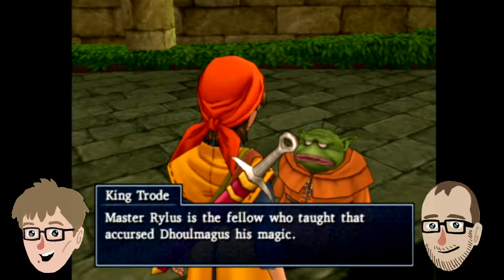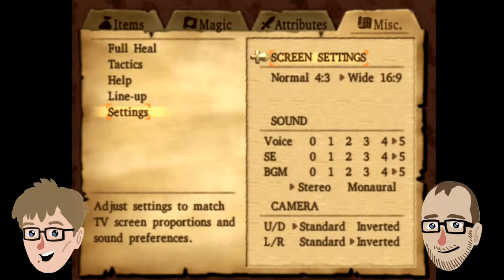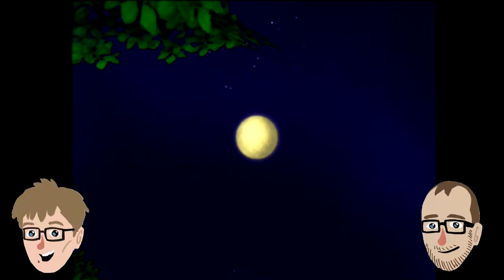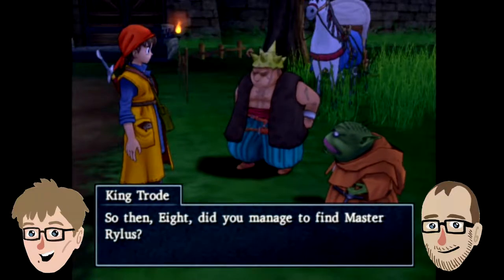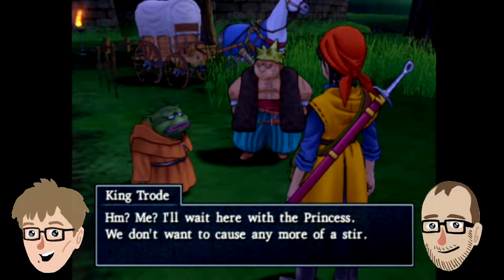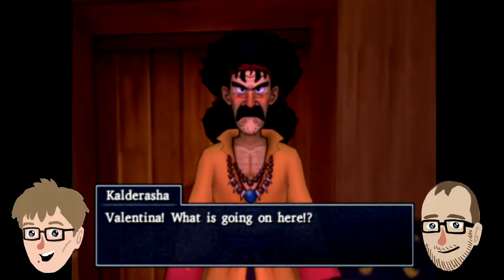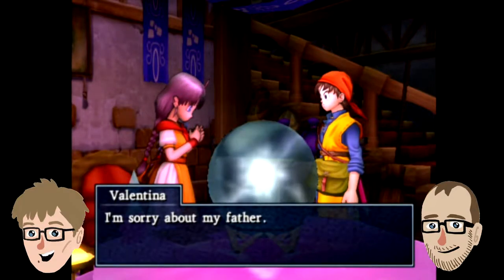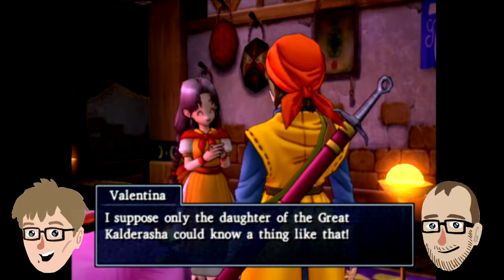Demo Daze: Dragon Quest 8 - Episode 1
Joe and Jacob talk about Dragon Quest, baby.